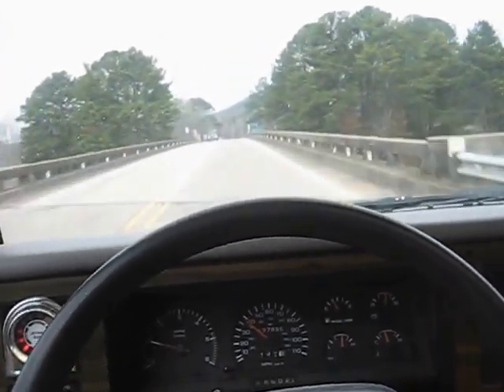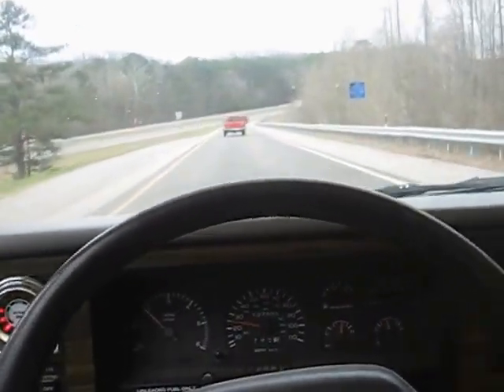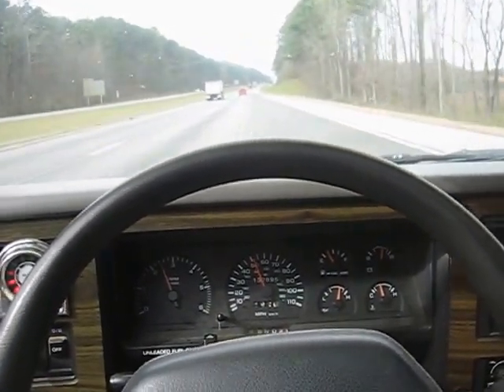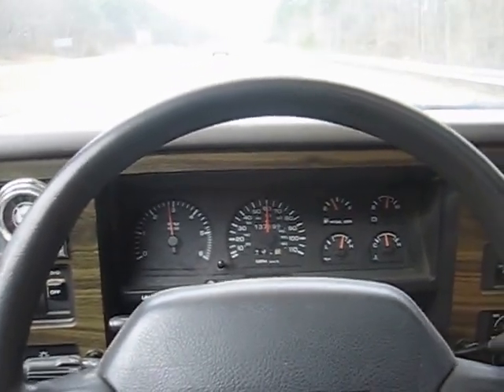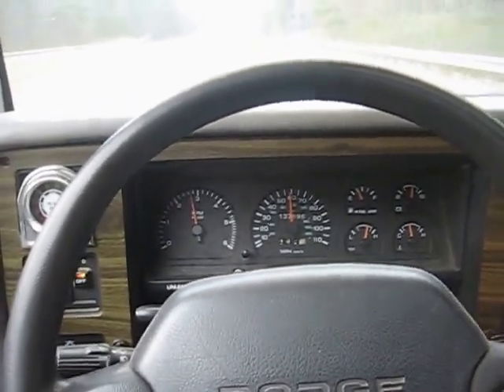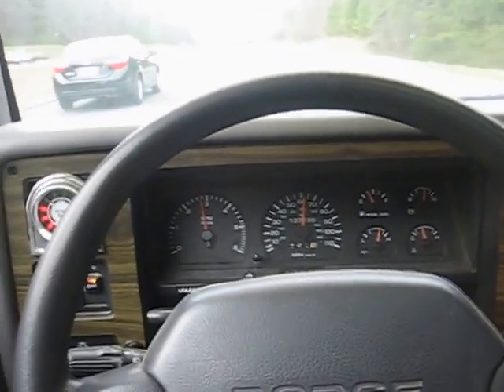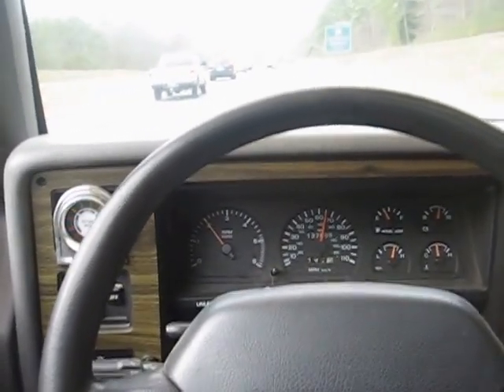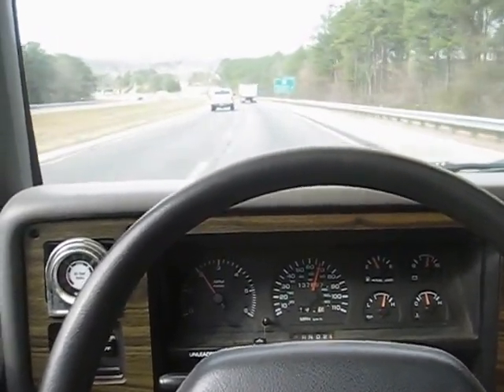Wood gasifier , overdrive